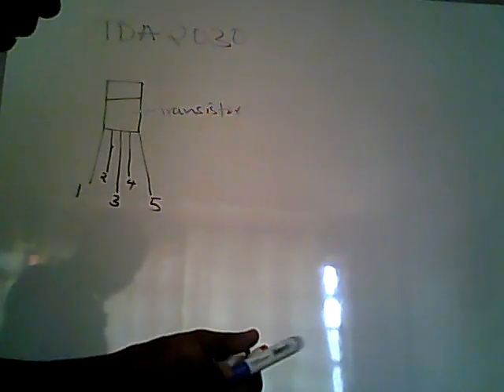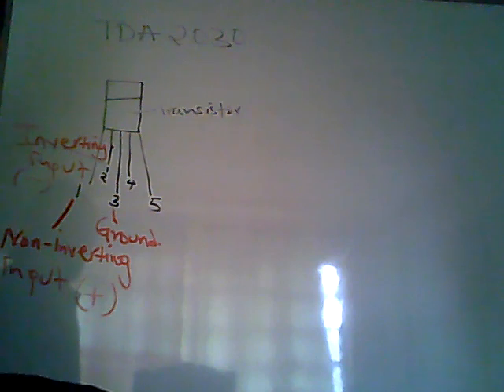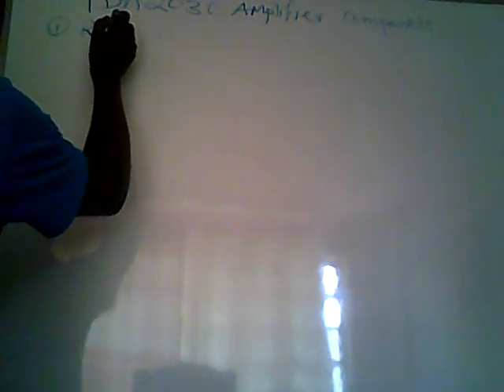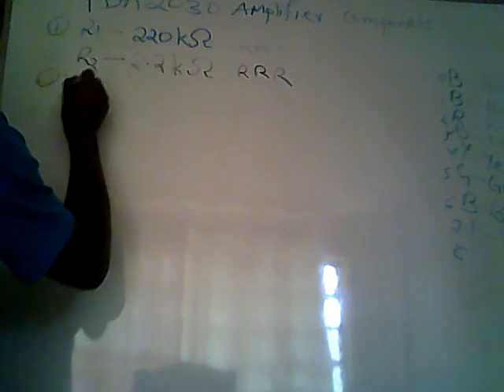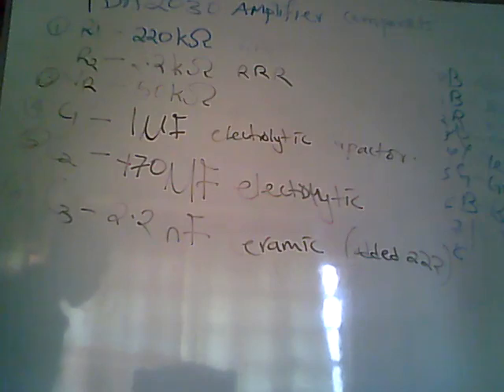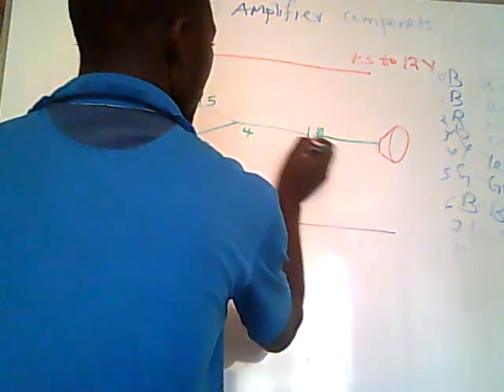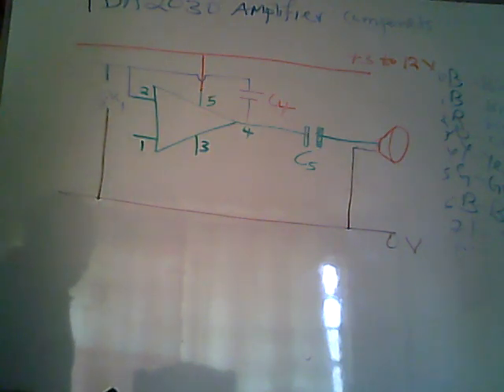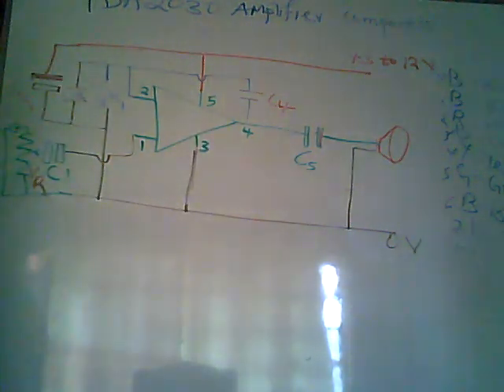olare 2024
To make a similar audio amplifier using the TDA 2030 IC, you will need a few components such as resistors, capacitors, a potentiometer, and a power source. Firstly, connect the input signal to the non-inverting input pin of the IC and the feedback resistor to the output pin of the IC. Secondly, connect the inverting input pin of the IC to the ground. Thirdly, connect the output of the IC to the speaker through a capacitor. Lastly, connect the power source to the IC. Ensure to follow the datasheet and the recommended circuit layout to ensure proper amplifier functioning.